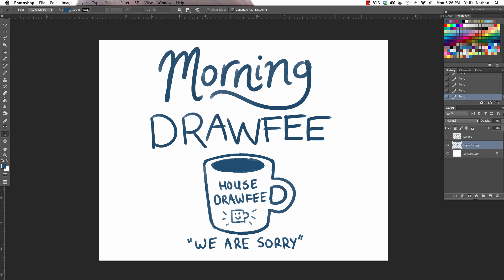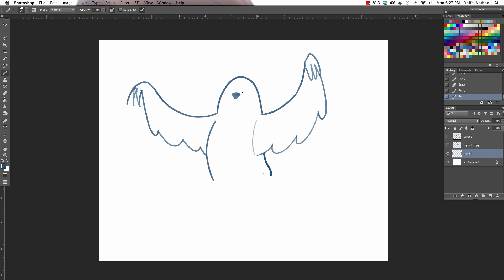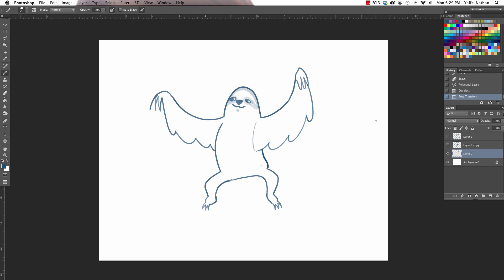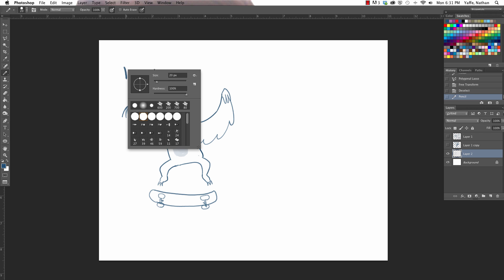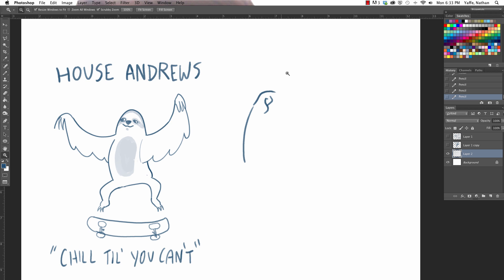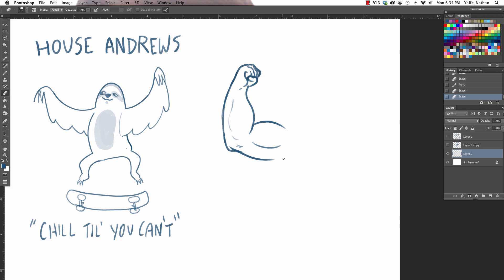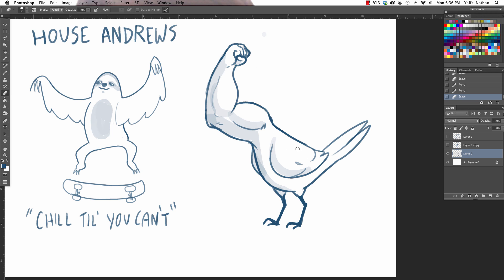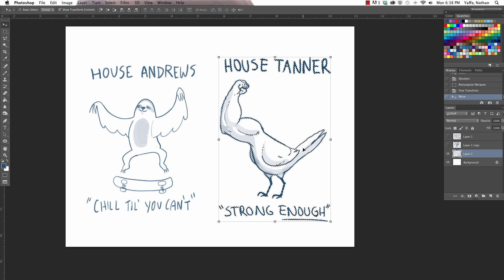Our Game of Thrones House Sigils - MORNING DRAWFEE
While Nathan explores the Emerald Island, Caldwell and Jacob imagine what their lordly house sigils would look like in this Game of Thrones inspired episode of Morning Drawfee.